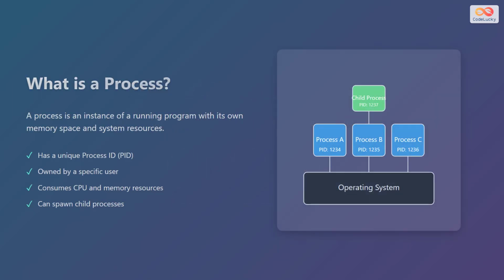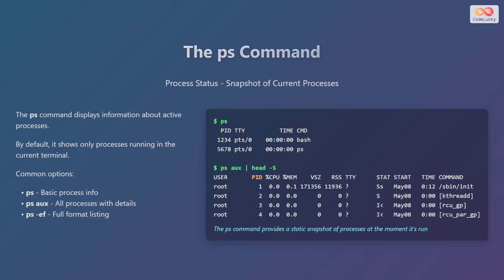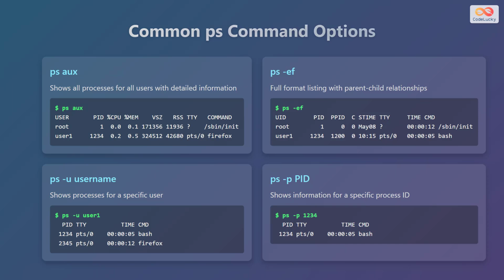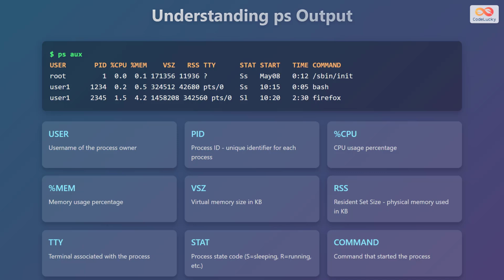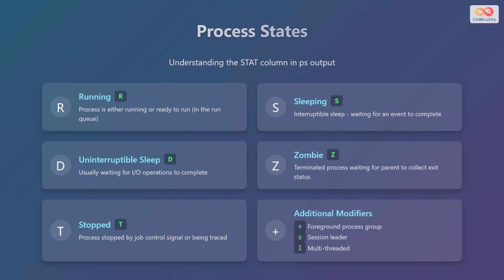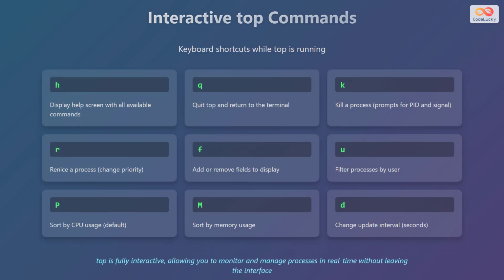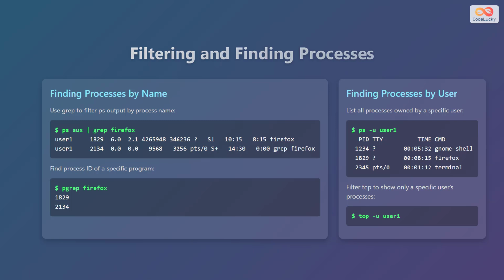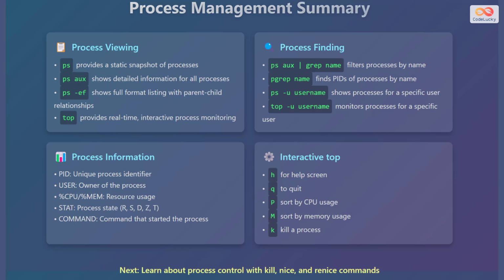Linux Process Management Basics: ps & top Commands Explained!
Dive into the world of Linux process management! 🚀 This video is your beginner-friendly guide to understanding and controlling processes in Linux.

We'll break down the essential commands `ps` and `top`, showing you how to monitor system resources, identify running processes, and troubleshoot performance issues. Learn to interpret process states, filter by user, and utilize interactive `top` commands for real-time insights. 🤓

Whether you're a new Linux user or looking to sharpen your skills, this tutorial provides a solid foundation for effective process management. Gain control over your system and optimize performance today! 👨‍💻

 Key topics covered include:

*   Using the `ps` command to view process snapshots 📸
*   Understanding `ps` output (PID, USER, %CPU, %MEM, STAT) 📊
*   Mastering the `top` command for real-time monitoring ⌚
*   Filtering processes by user and name 🕵️‍♀️
*   Interactive `top` commands (sorting, killing) ⌨️

Chapters:
00:00 - Process Management Basics
00:15 - What is a Process?
01:10 - The ps Command
02:20 - Common ps Command Options
03:30 - Understanding ps Output
04:32 - Process States
05:27 - The top Command
06:21 - Interactive top Commands
07:18 - Filtering and Finding Processes
08:08 - Process Management Summary
09:28 - Outro